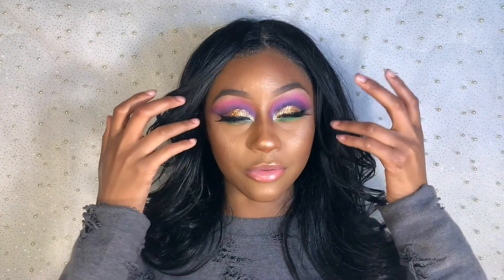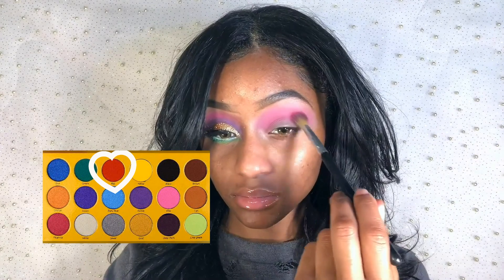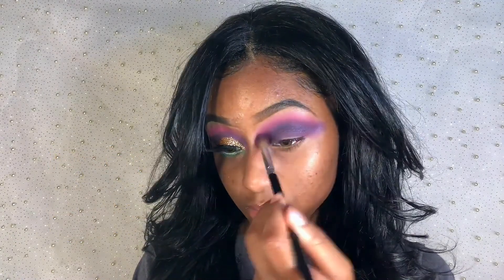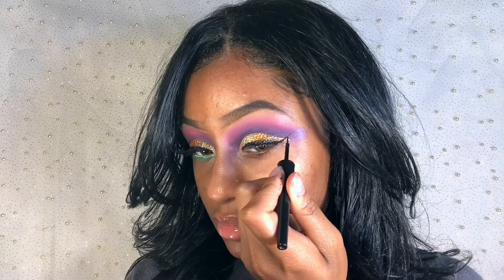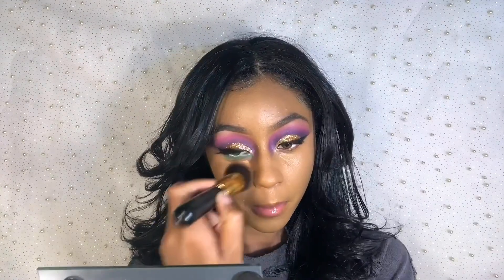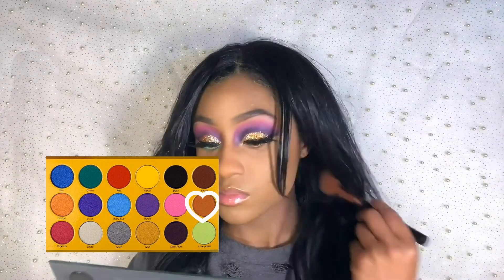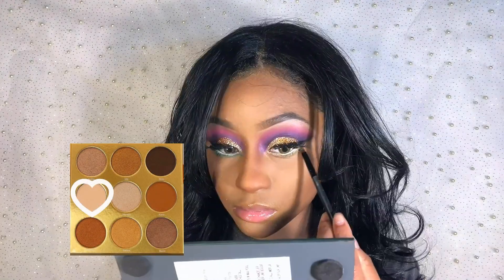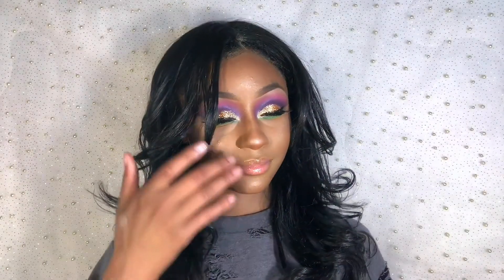Colorful Glitter Cut Crease Makeup Tutorial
Hey, Loves! I was a little hesitant about posting it bc I didn’t think it was that good plus I filmed this over 2 years ago. I love you all and I WILL see you on my next video! WE LIT!!!
New videos coming out every week!

$ItsClassyJazzy

FAQ
Camera: iPhone 8+
Lighting: Natural
Editing Software: Movavi Video Suite & iMovie
Age: 19 in video; currently 21
Ethnicity: Black